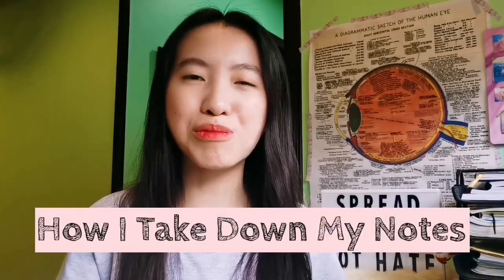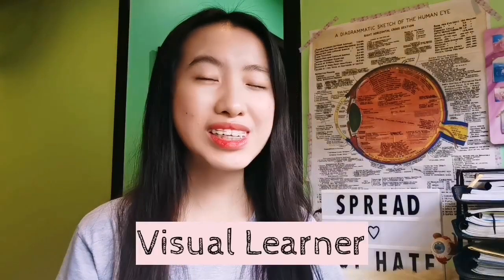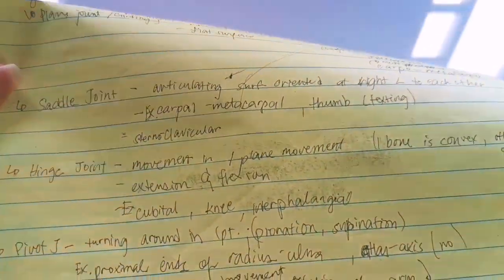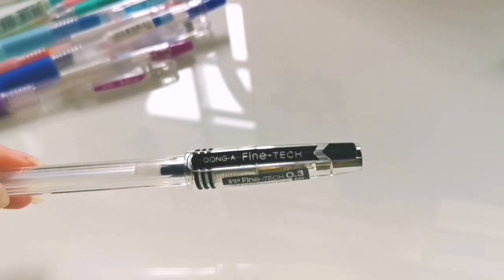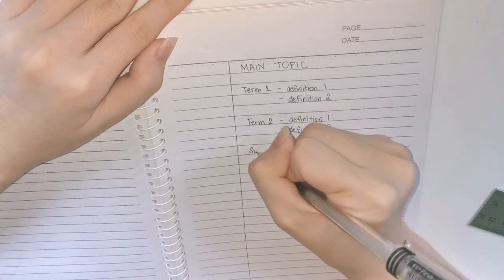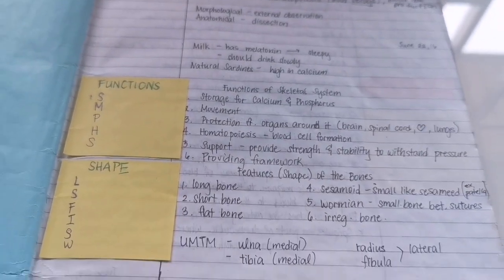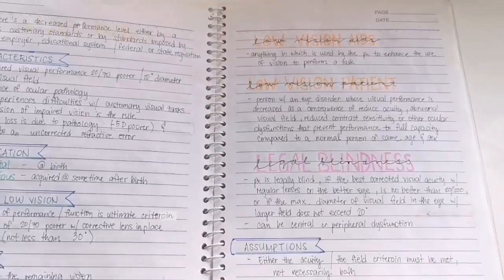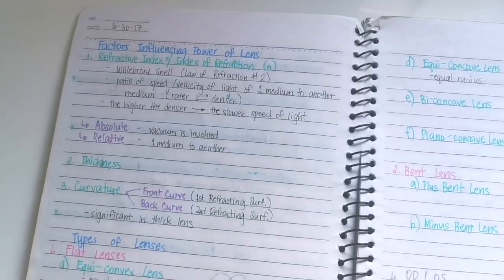HOW I TAKE MY NOTES 📝 (neat and organized) + Note Taking Methods | Giselle Shi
Hi 😊

This is how I take organized and neat notes. In this video, I'll show you what my writing materials are, what are the different note taking layouts and methods and of course, what my notes really look like.

Any video content suggestions?